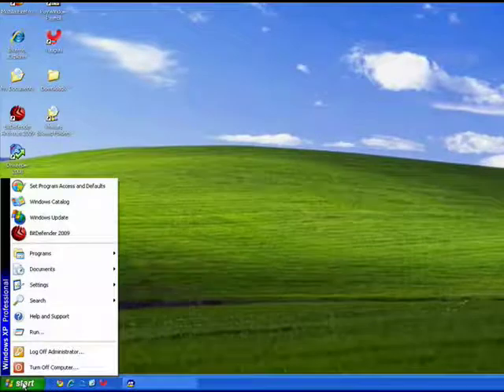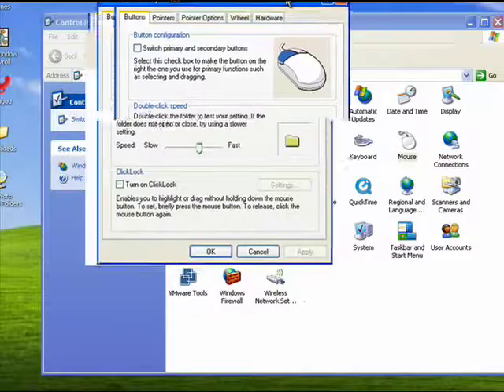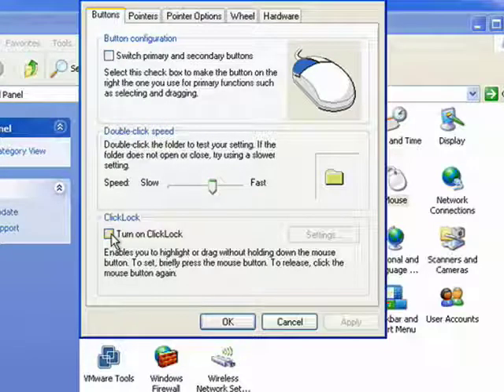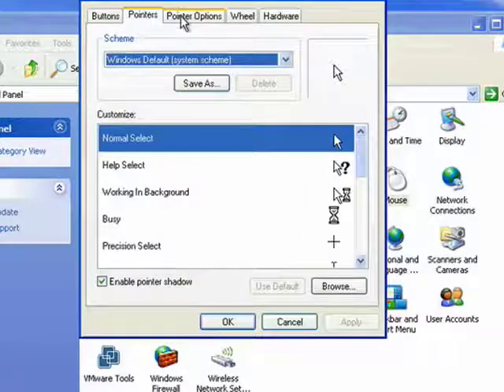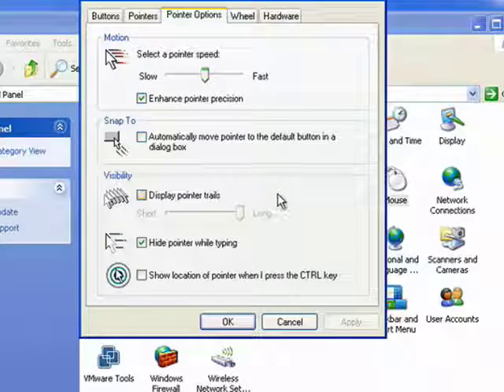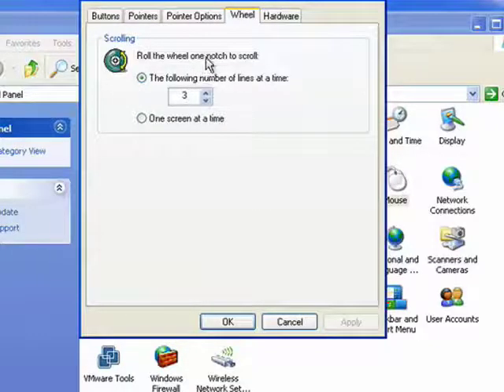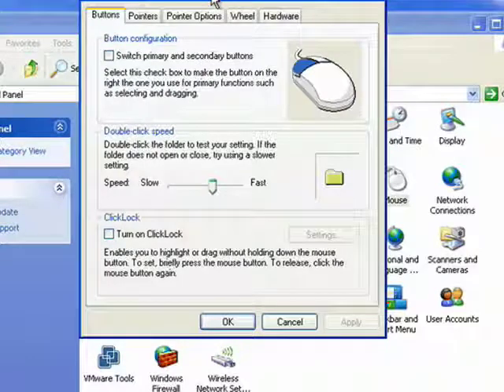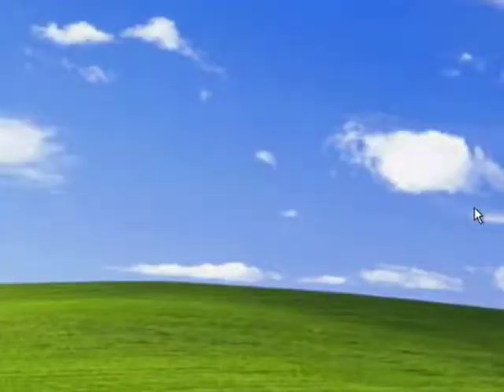Tweak your mouse options in Windows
Your mouse has certain default values, but that doesn't mean you have to stick with the defaults. It is possible to go in and change things to your personal preference. Change the look of your cursors, alter the speed of double-clicking, turn on ClickLock and more.  A Internet tutorial by butterscotch.com.